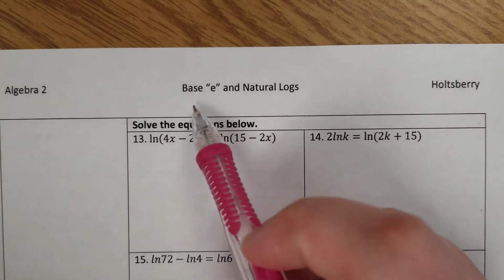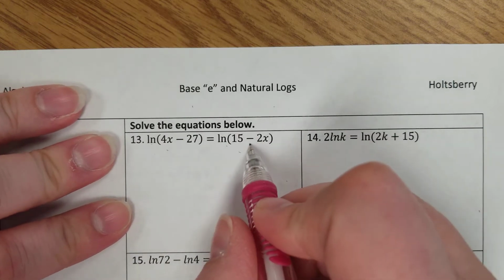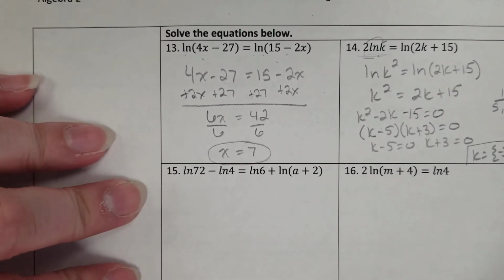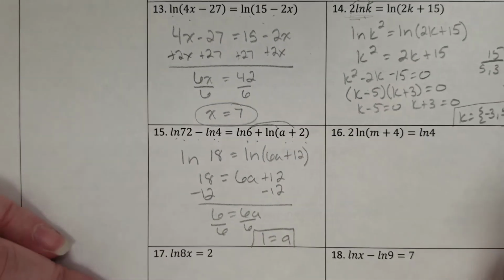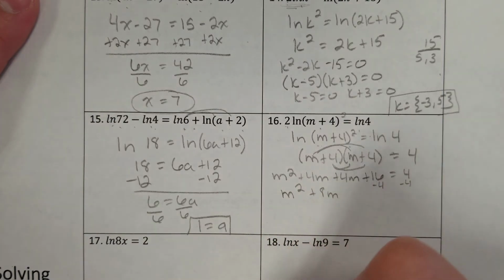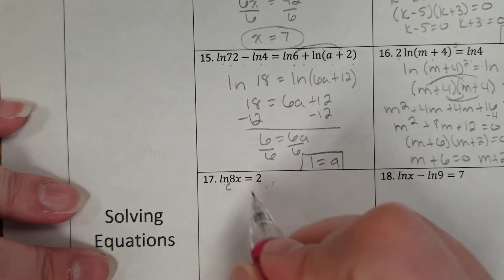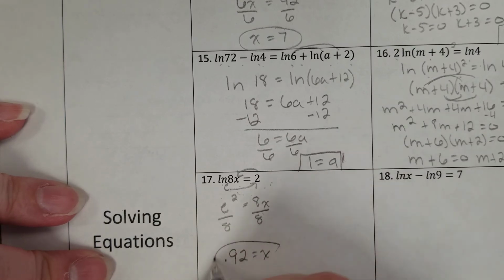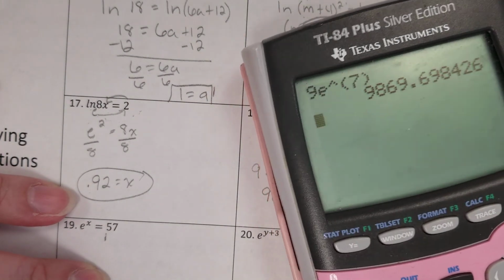Base "e" and Natural Logs (Part 2)